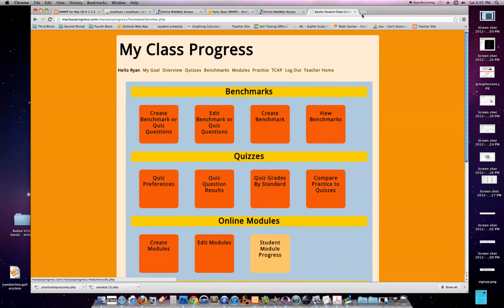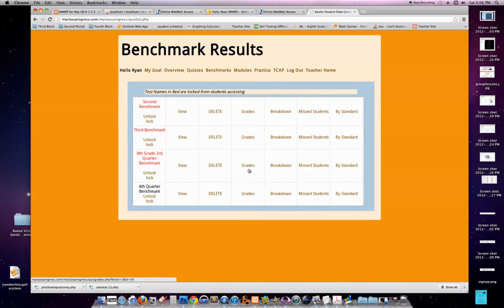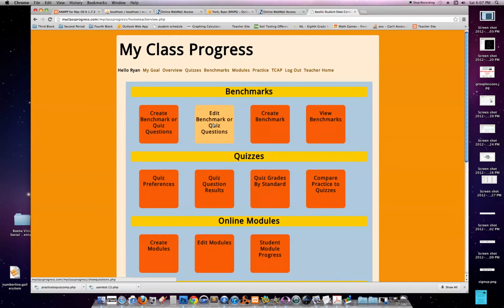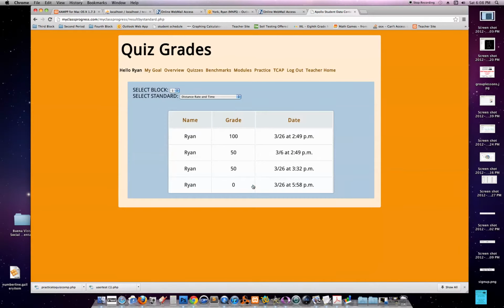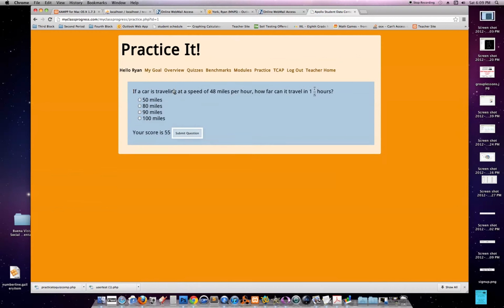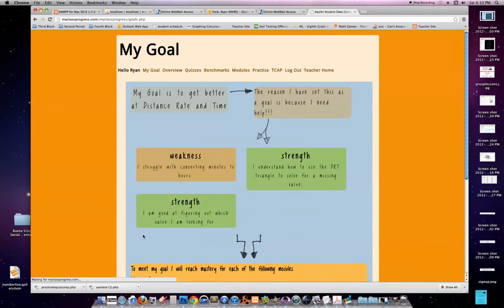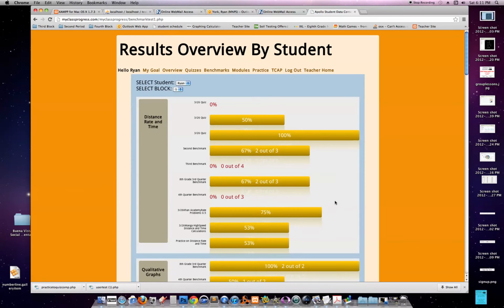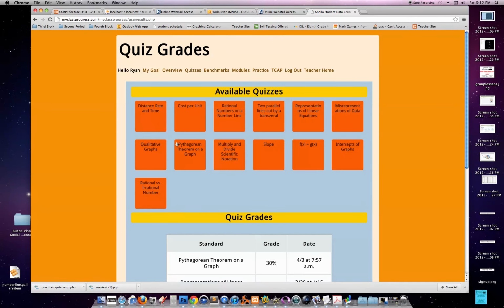My Class Progress Demonstration